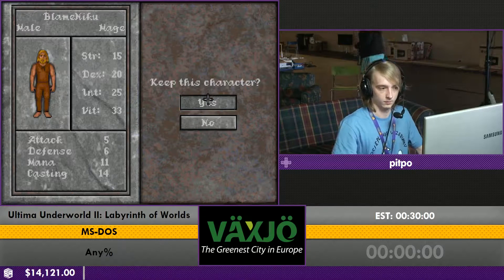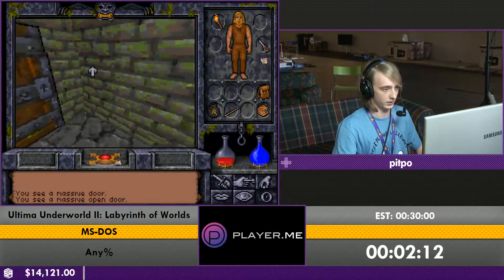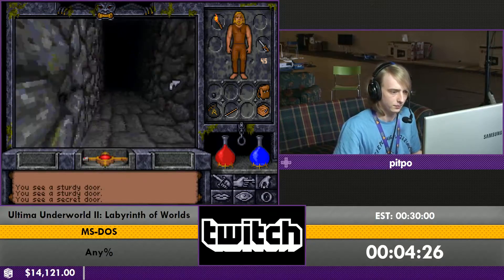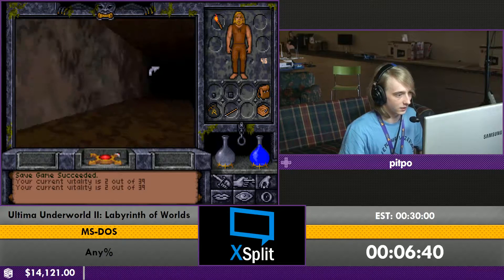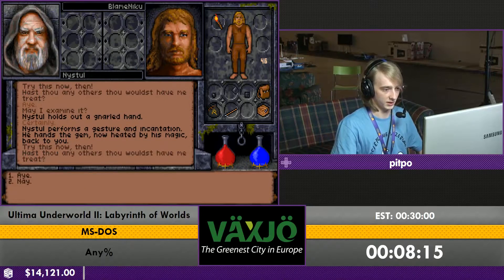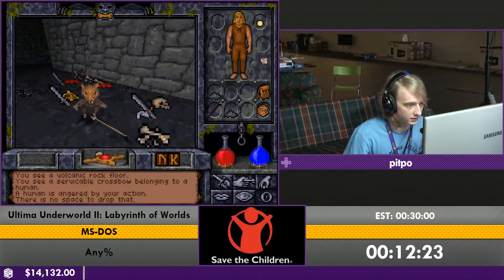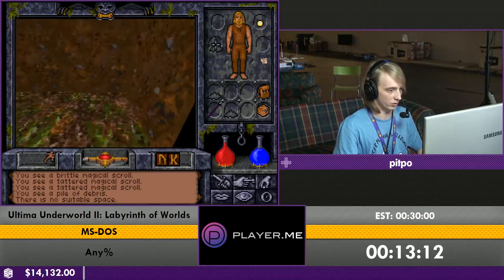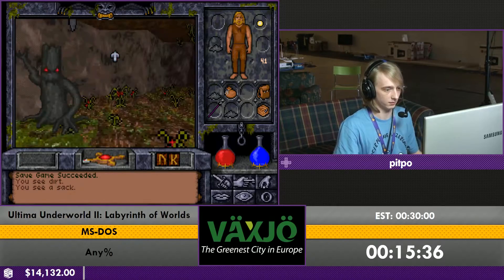ESA16 - Ultima Underworld II: Labyrinth of Worlds [Any%] by pitpo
Generic Description for Ultima Underworld II: Labyrinth of Worlds Any%.